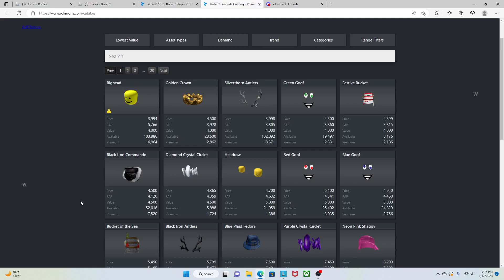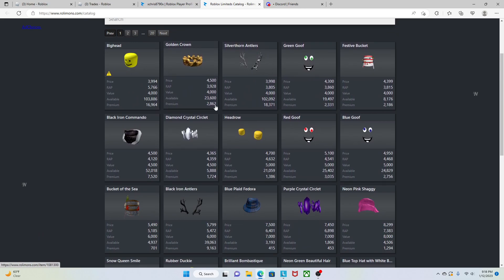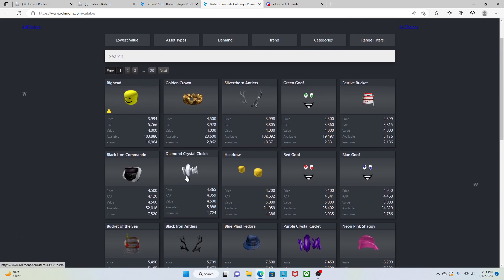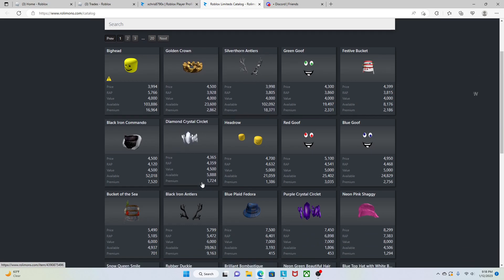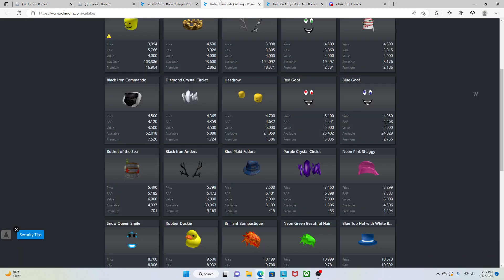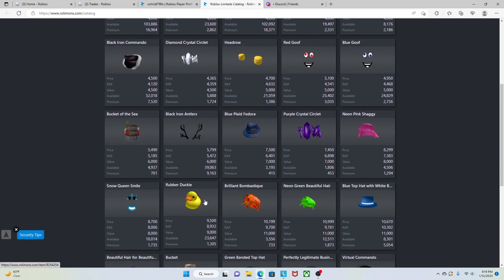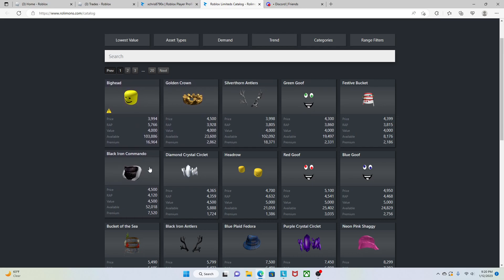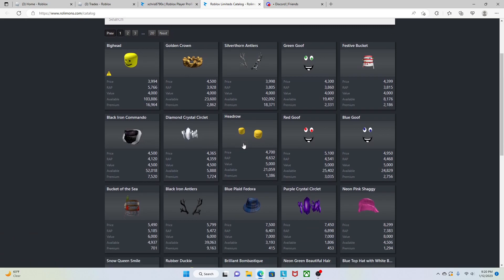Lots of Small Roblox Limiteds Gain Value!!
In today’s video, I will be showing you guys lots of small limiteds which all have just gained value. All the new valued limiteds are shown in the video. This video is just a random post out of curiosity and how interesting but odd this is to see small items get valued out of no where. 😱💵